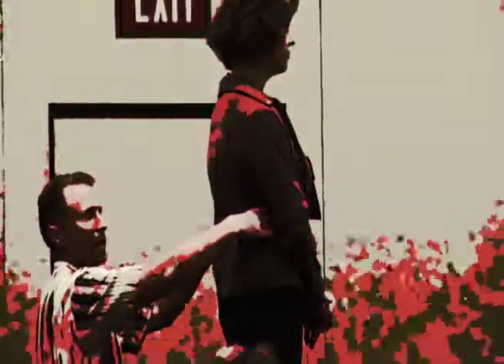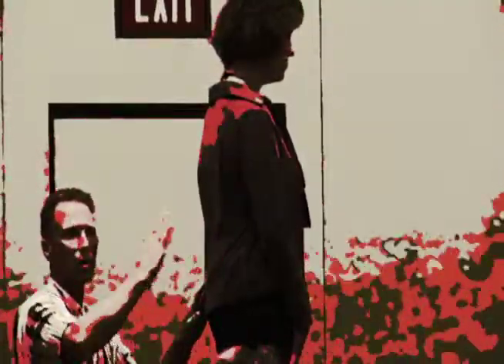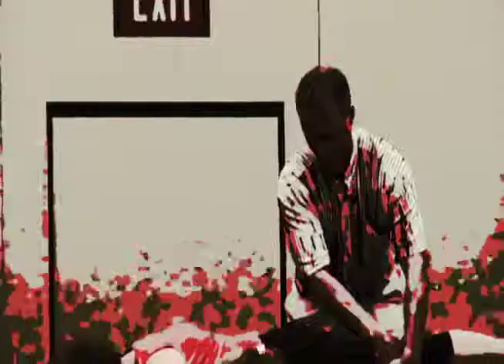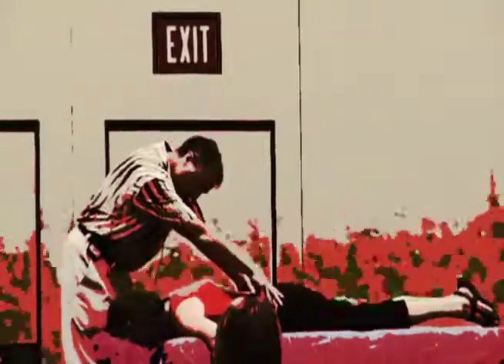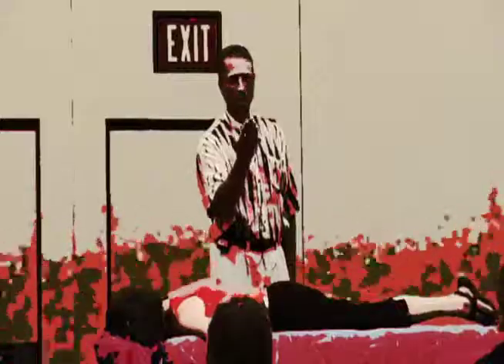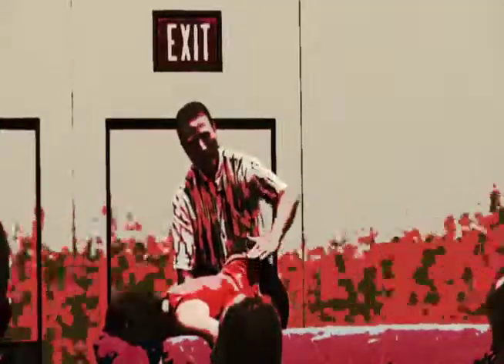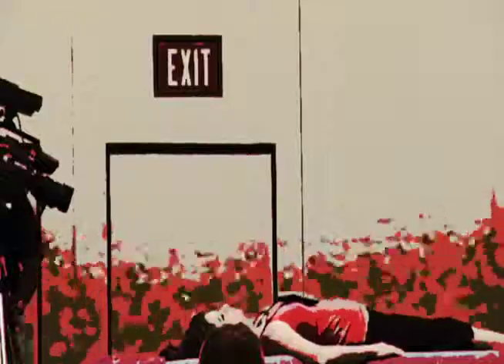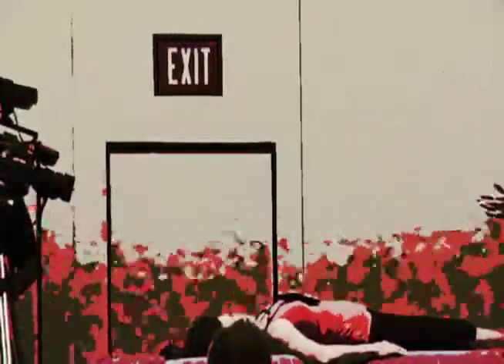Reflexology - Orthoflexology Low back and hip introduction